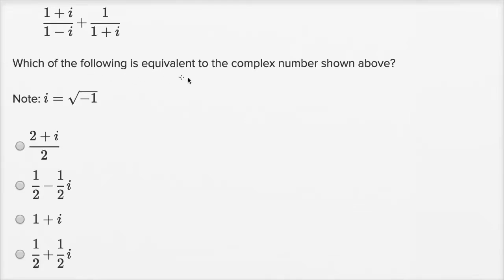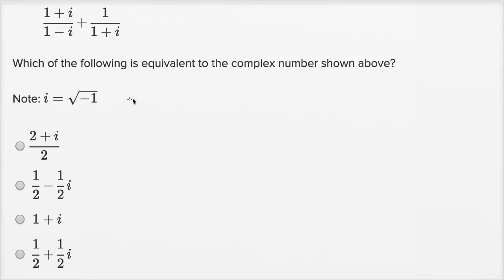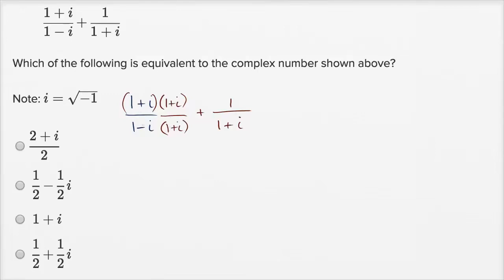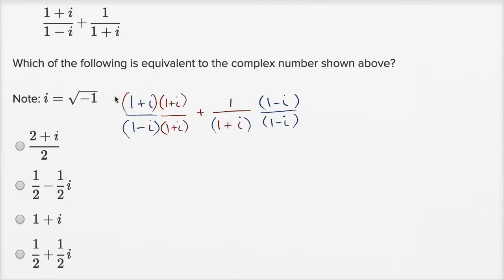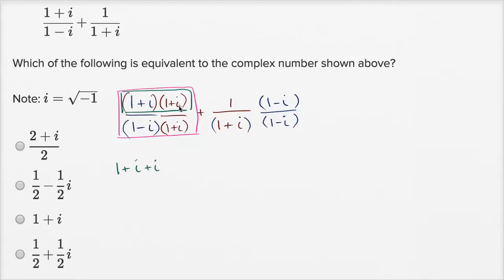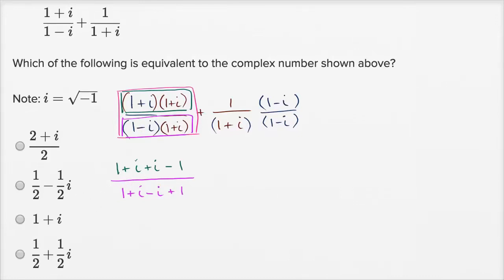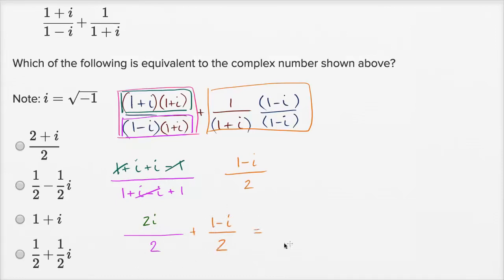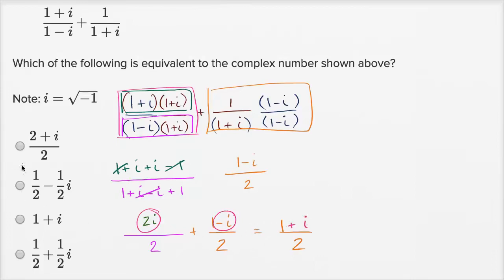Math Practice - Complex numbers Harder example